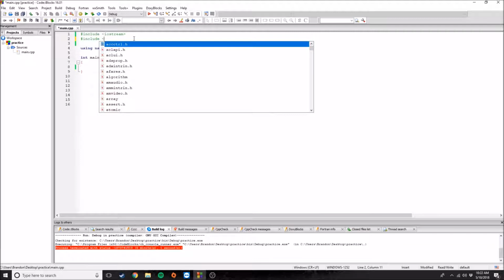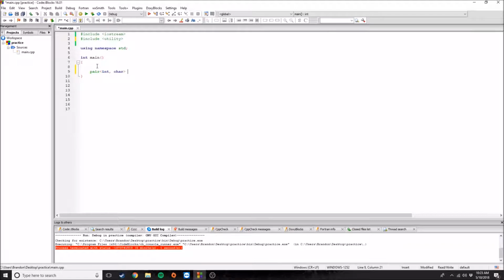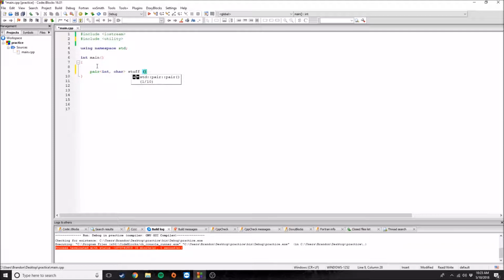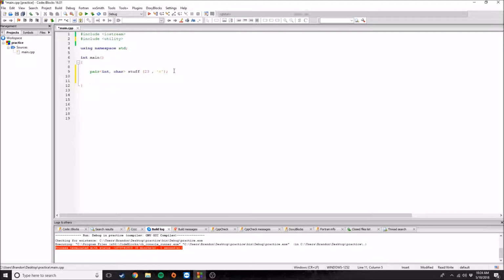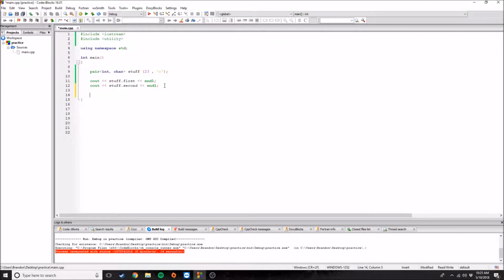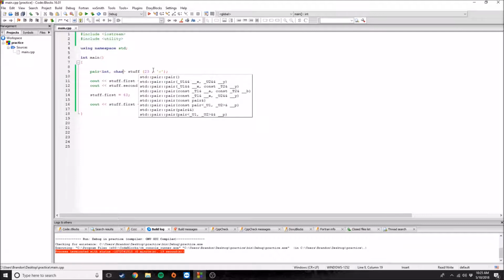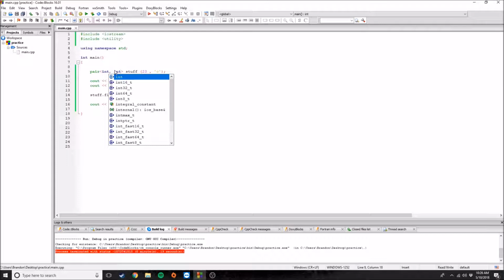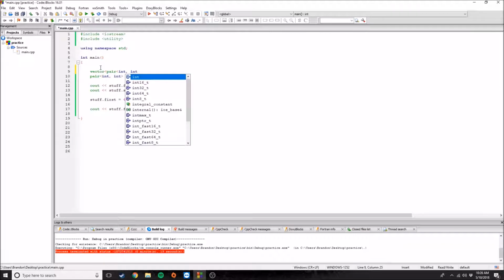Pair in C++ - C++ Tutorial for Beginners - Learn to Code in C++ Part 22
Today I go over pairs in c++. Pairs are a cool way to hold two values in one variable. To declare a pair, you must first include utility.

Some links in description may be affiliate links which means I make a small commission at no extra cost to you :) Some links in description may be affiliate links which means I make a small commission at no extra cost to you :)